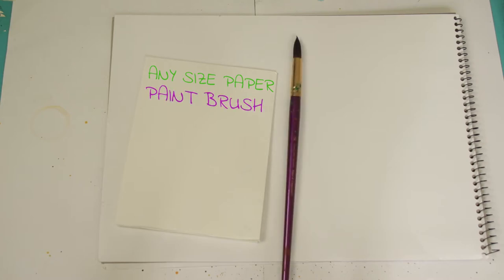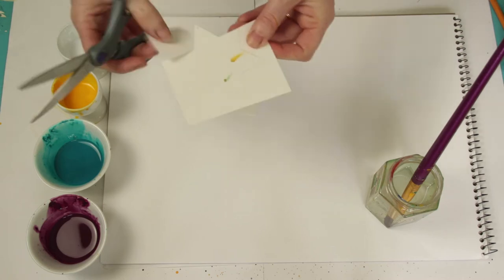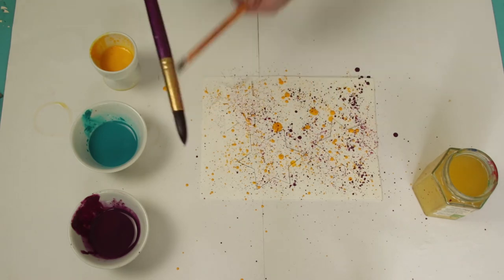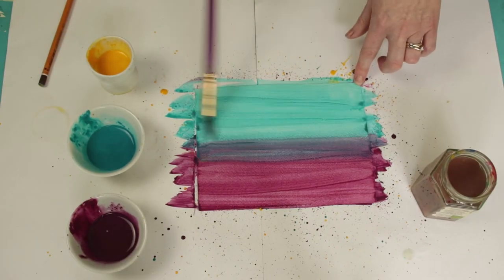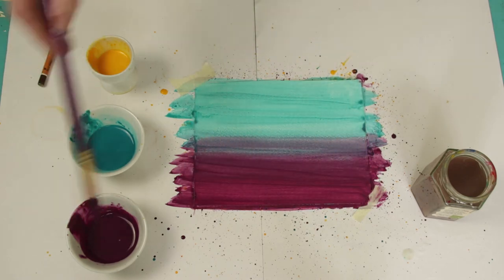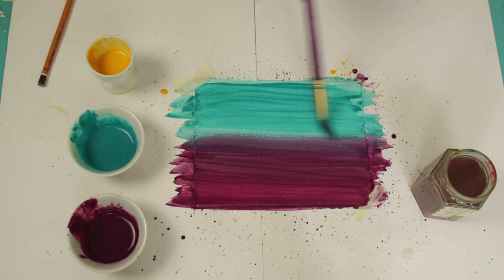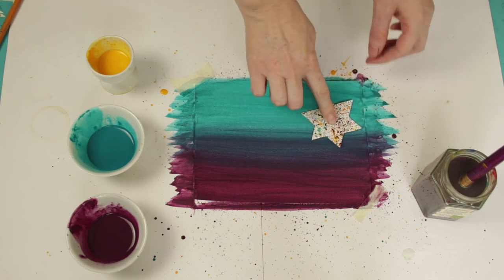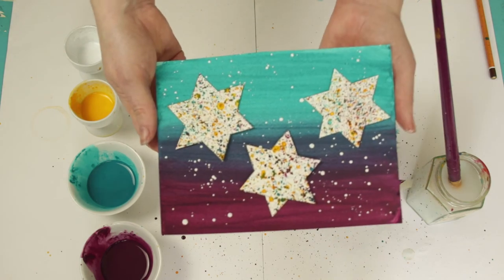Be Creative Clonmel - How To Make Splatter Art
The fifth tutorial in Abstract Art. This art activity will encourage kids to get creative with paint. It will help them on their way to create their own masterpiece while having fun experimenting with shapes, colour and painting techniques.

Make sure to take your time during this process. Like most things in life, the more you practice, the better you will become at making abstract art!

Now Have FUN!!!

Credit:
Artist: Niamh Curry (ColourHive)
Editor: Kevin Power

Clonmel Junction Arts Festival 2020
Creative Ireland
Tipperary County Council